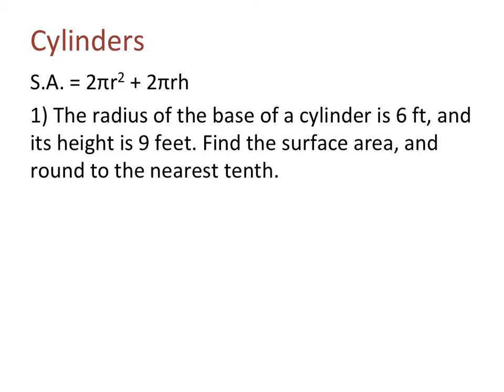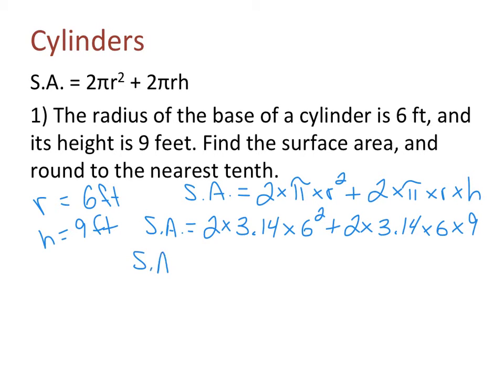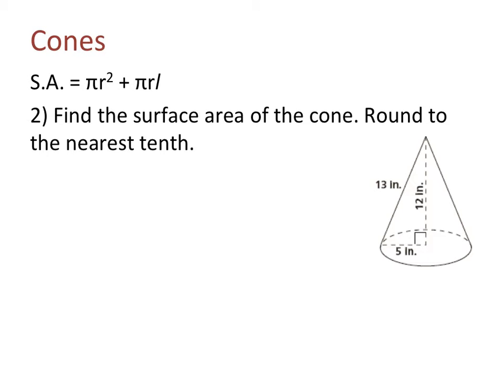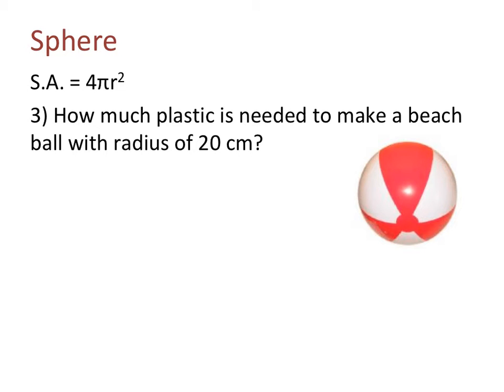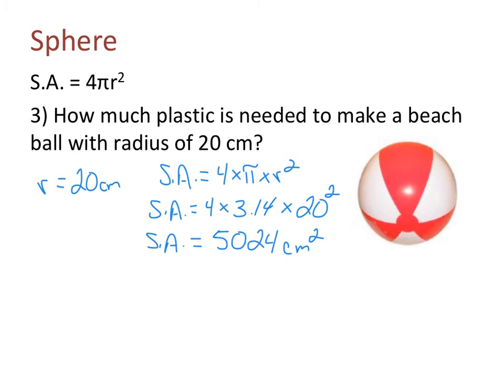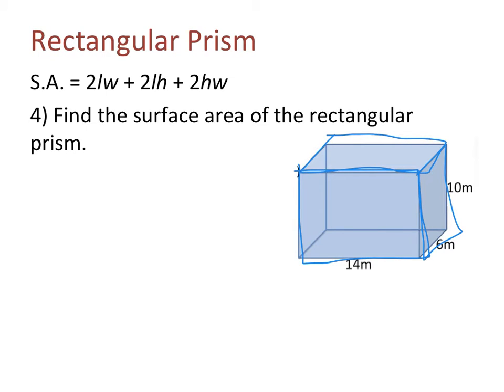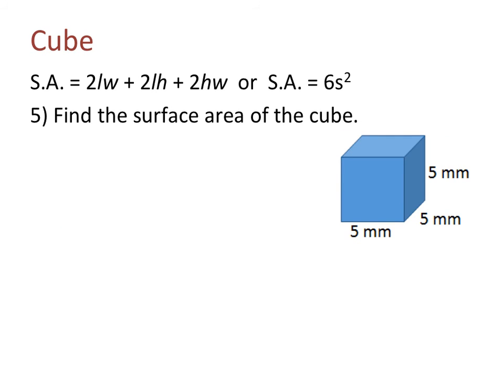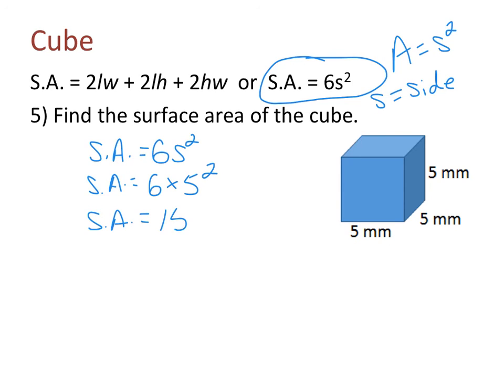Surafce Area Review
Review how to calculate the surface area of cylinders, cones, spheres, and rectangular prisms.